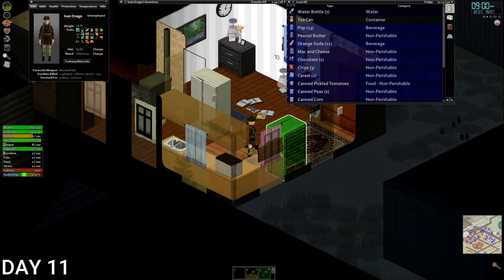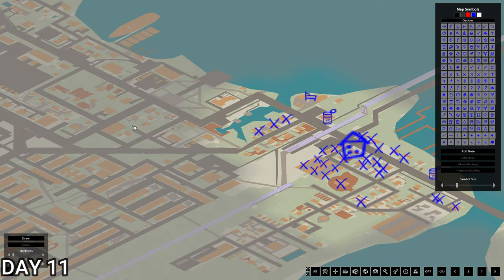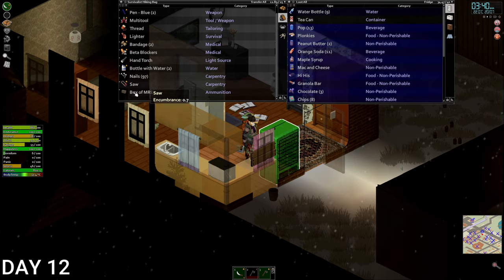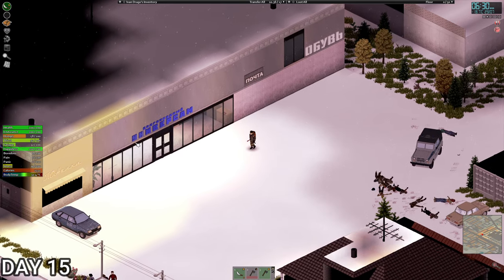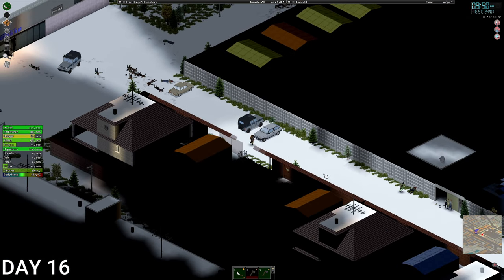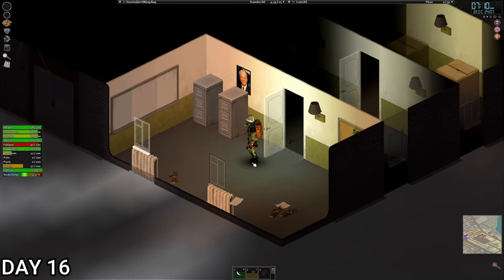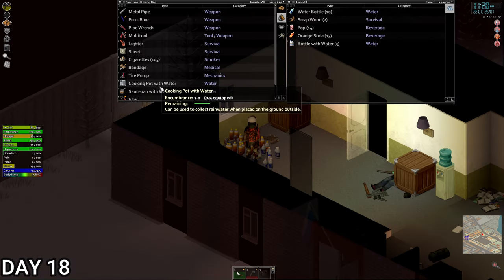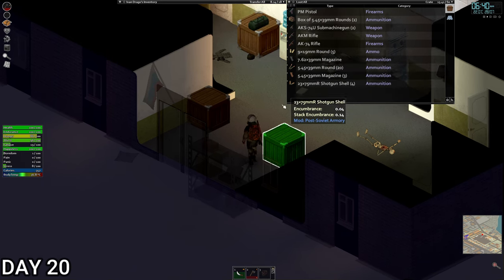I Found The BEST BASE In PROJECT RUSSIA | 100 DAYS In Project RUSSIA (2)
Sorry for the black screen around 5:55- 7:45 looks like an issue when exporting but will be sorted for the supercut when its released. Thanks guys

Ivan was an amateur boxer and Olympic gold medalist from Project Russia, armed with a punch over 2,000 psi. In 1985, Ivan would fight one of America's greatest fighters named Apollo Creed in an exhibition match, but Ivan ended up destroying him with ease and knocking him out in the second round, resulting in the death of Creed, but can he be victorious in a zombie apocalypse and survive these harsh conditions

This episode is days 11-20

The full mod list is below